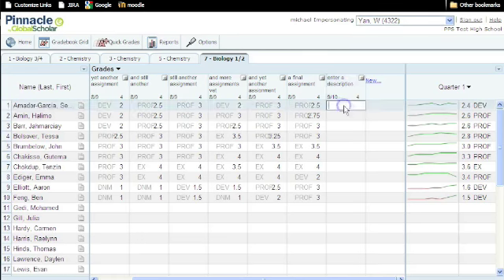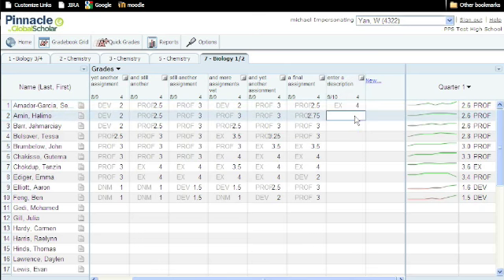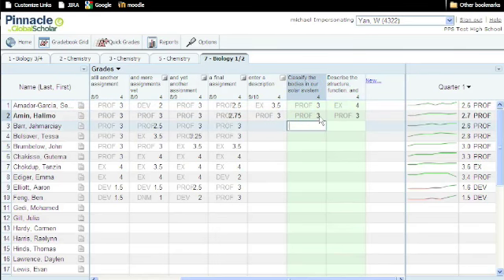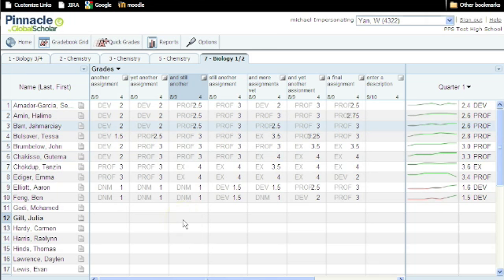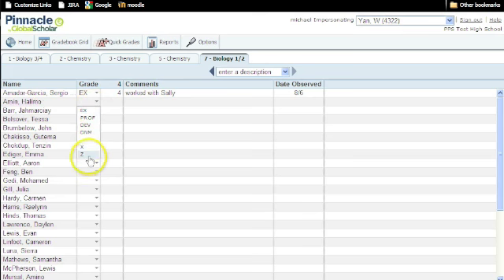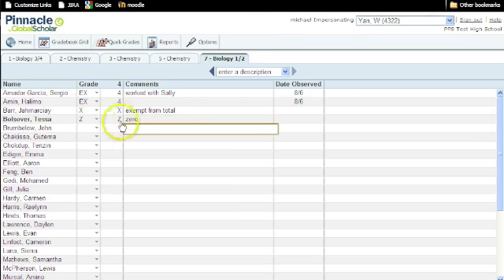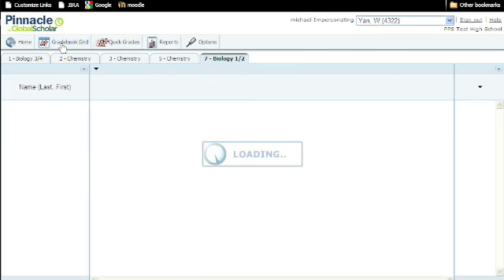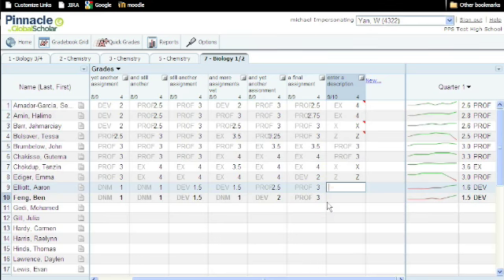EdBox Gradebook: Entering Grades into the gradebook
Tutorial video on the variety of way to enter scores into the EdBox Gradebook